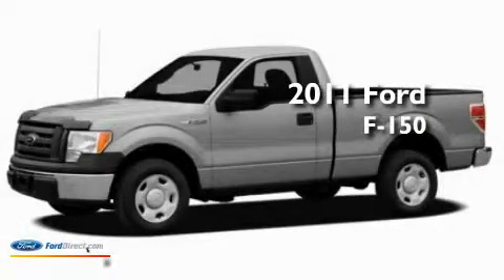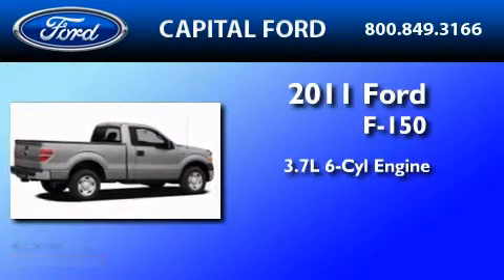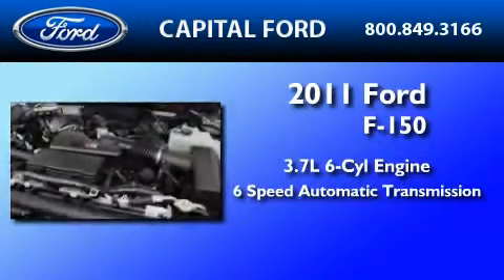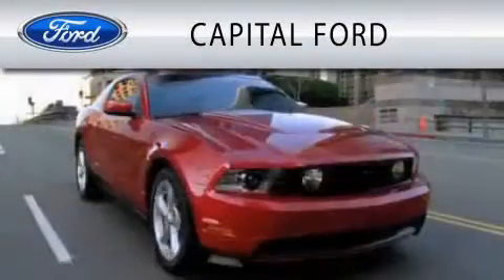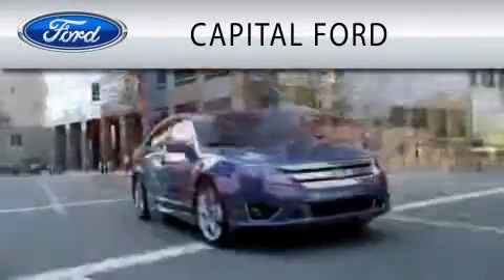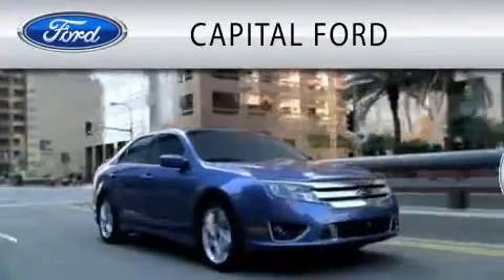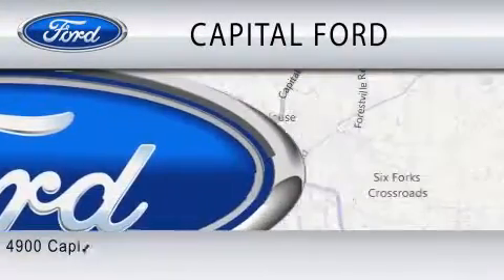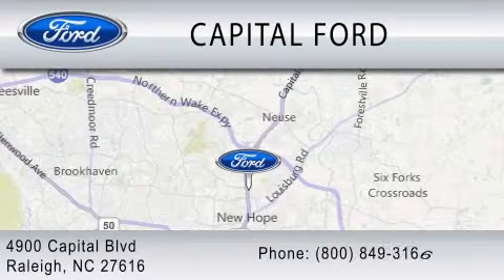2011 FORD F-150 NC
Year : 2011

 Make : FORD

 Model : F-150

 Engine : 3.7L V6

 Trans . : AUTO 6SPD

 Exterior : DARK BLUE

 Miles : 41

 Interior : GRAY

 4900 Capital Blvd.

 2011 FORD F-150  NC